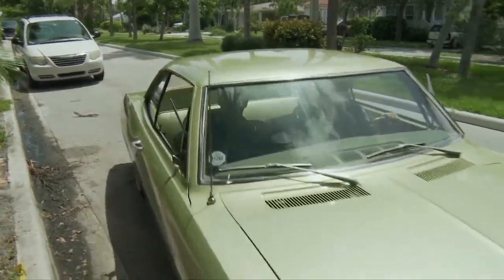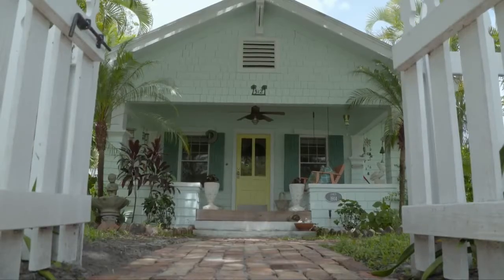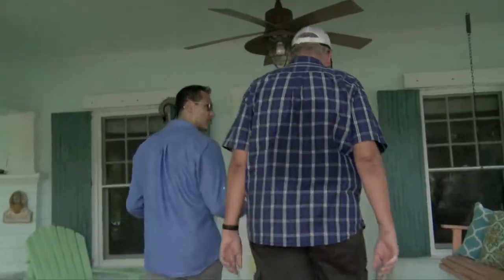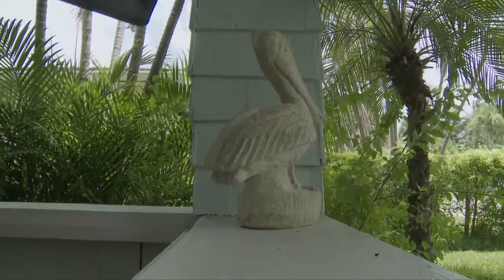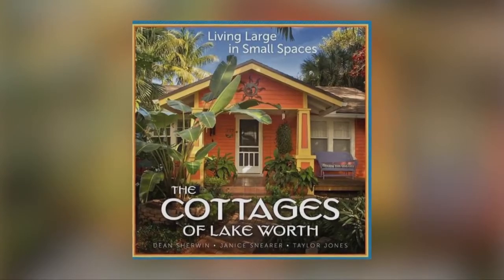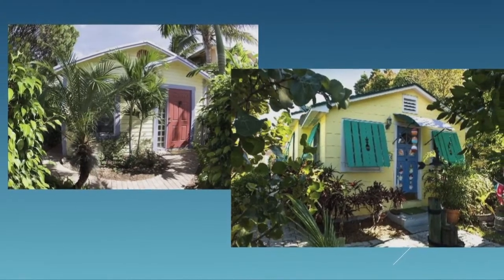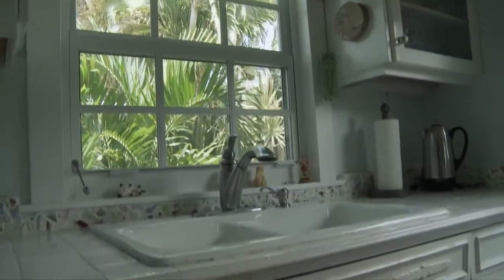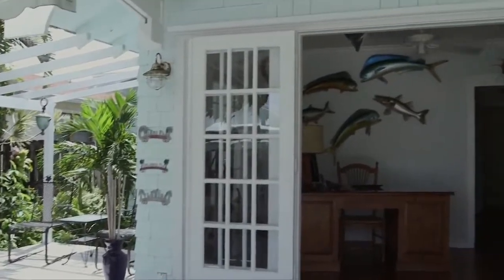The Cottages of Lake Worth Beach | On The Town in The Palm Beaches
Host Frank Licari learns about the largest concentration of cottages in Florida.